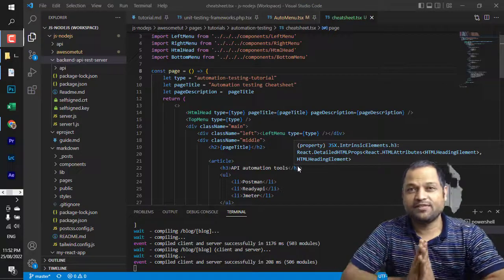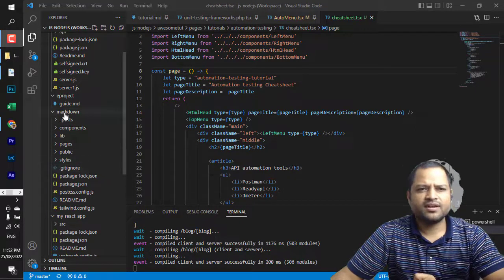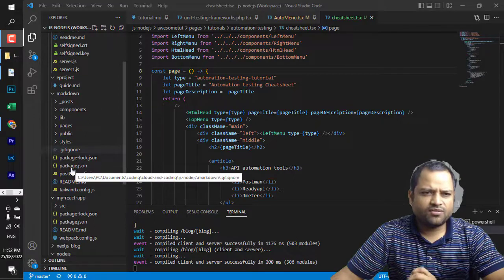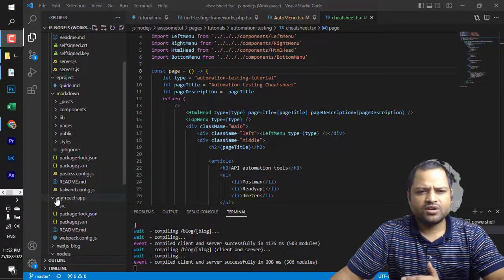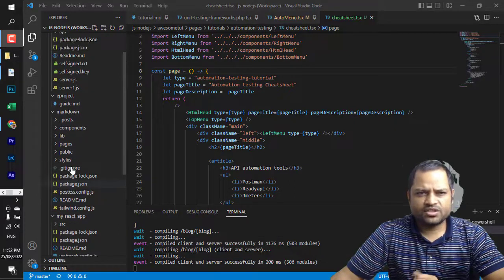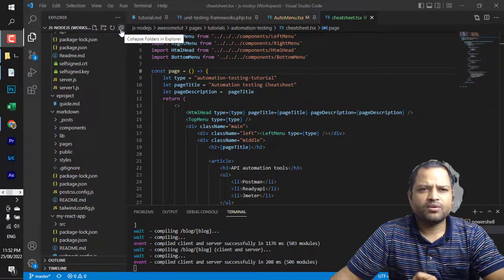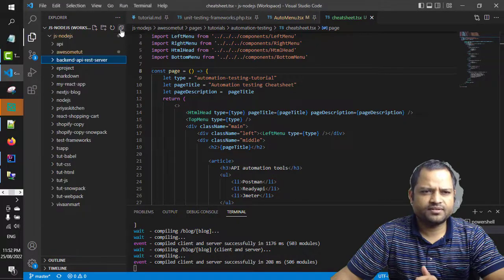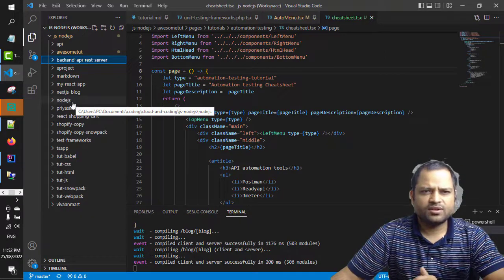How to collapse all folders in VSCode explorer